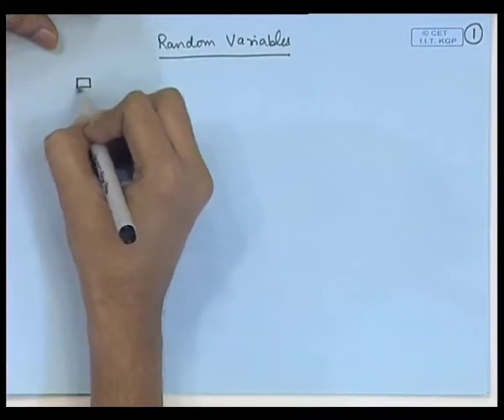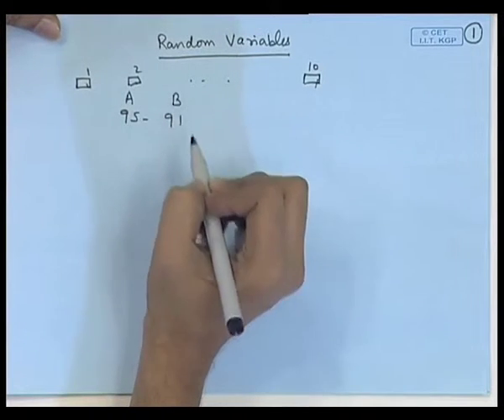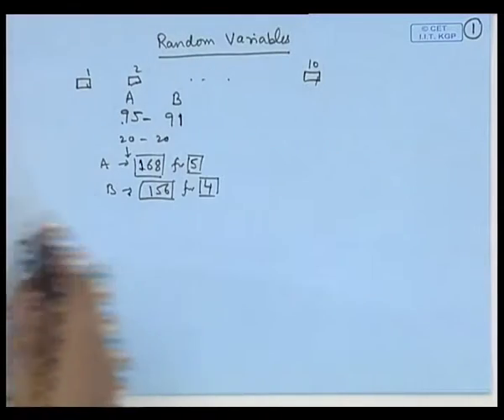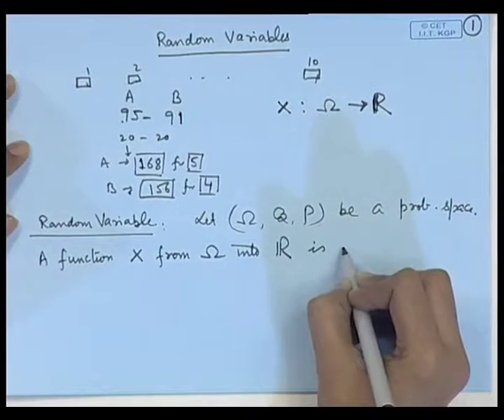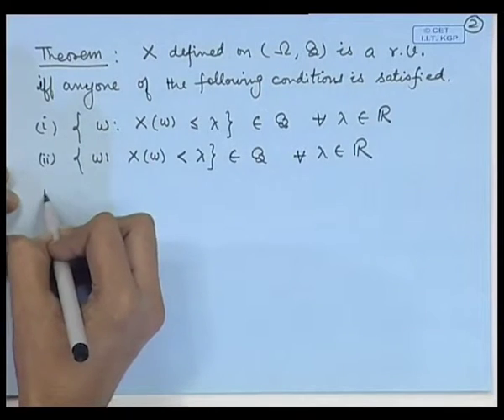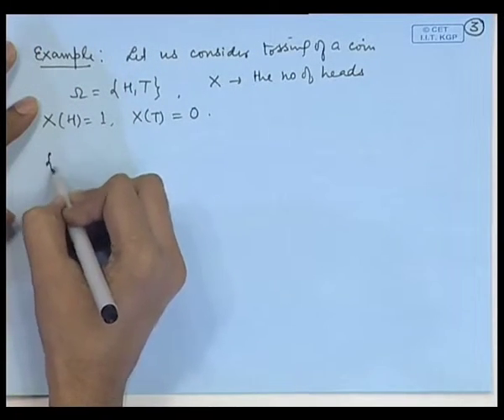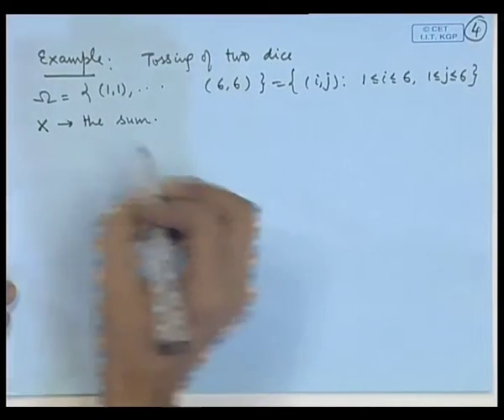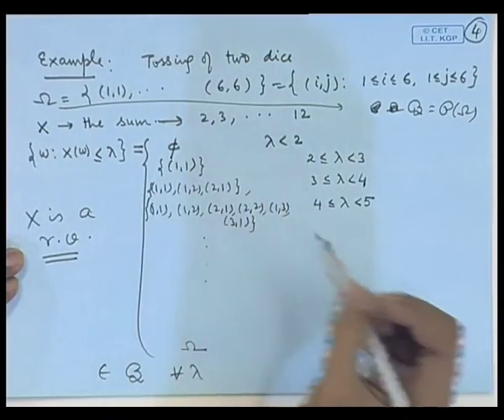Lecture 13 Random Variables mod02lec13